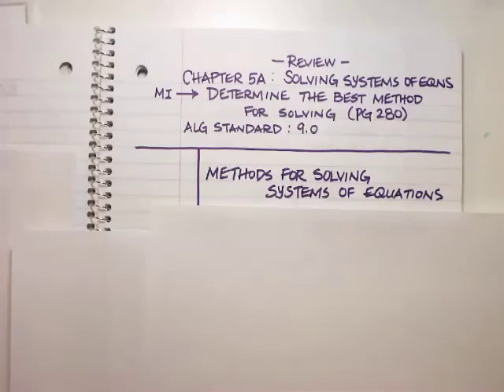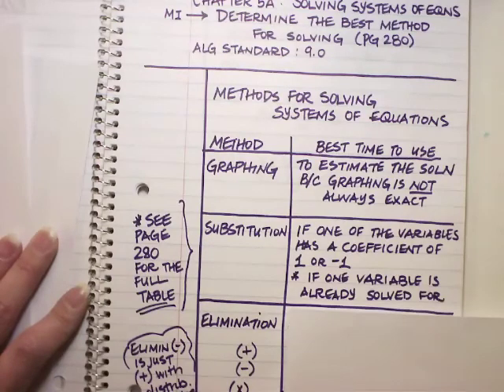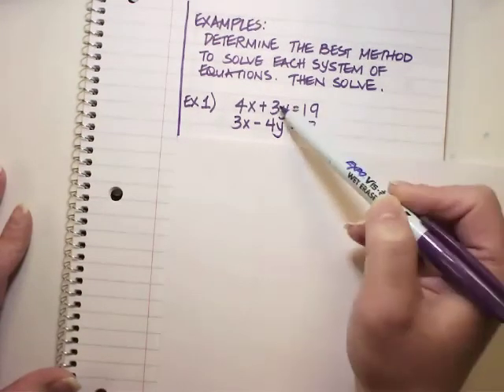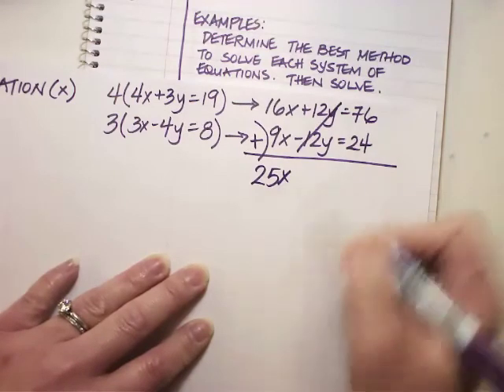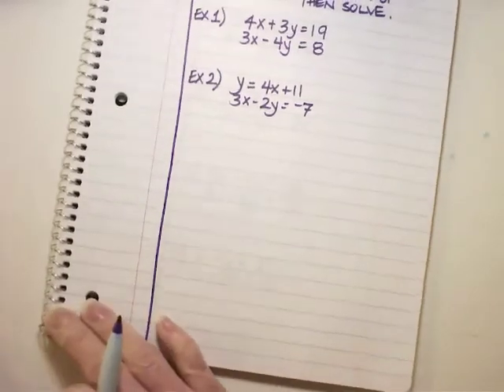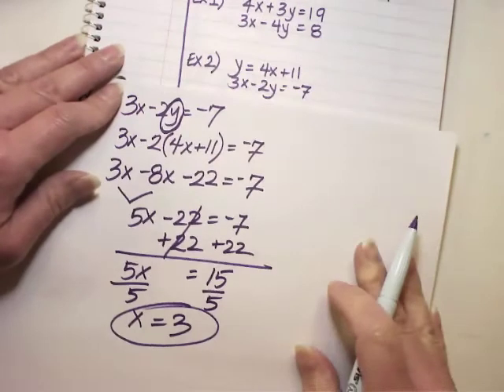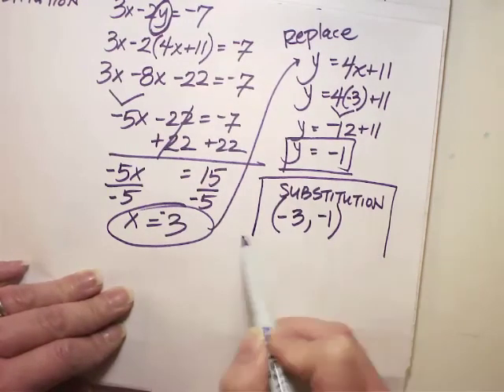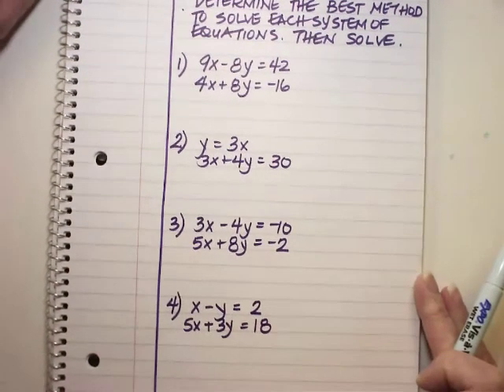CH 5A- Determine the best method.m4v